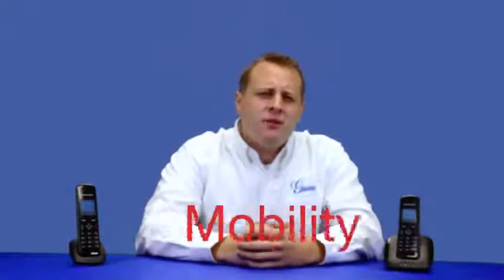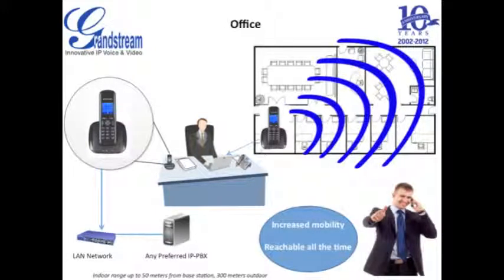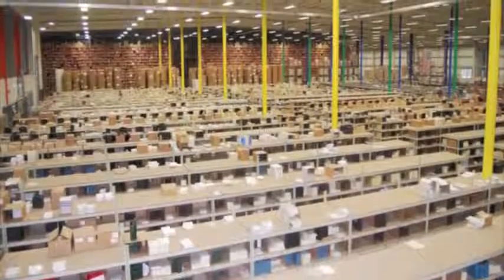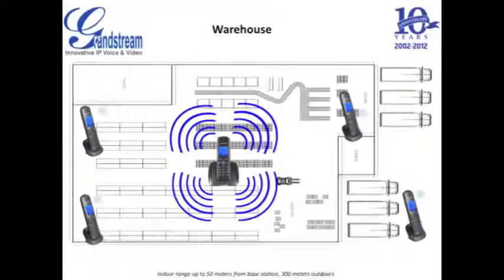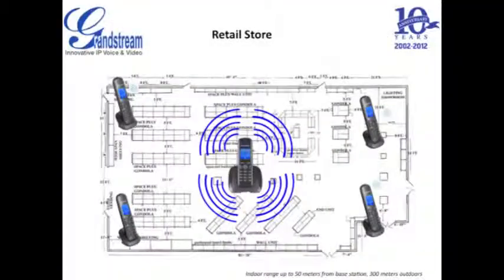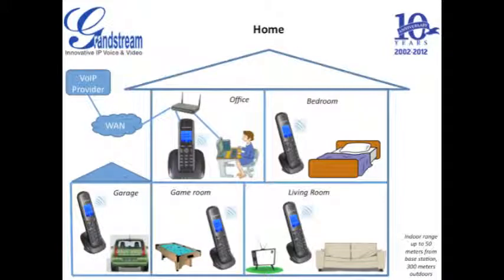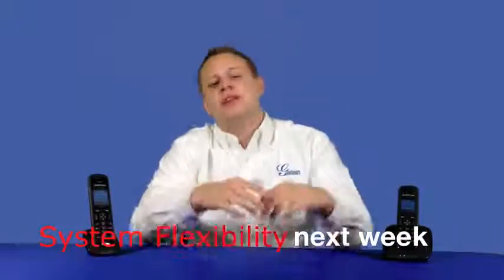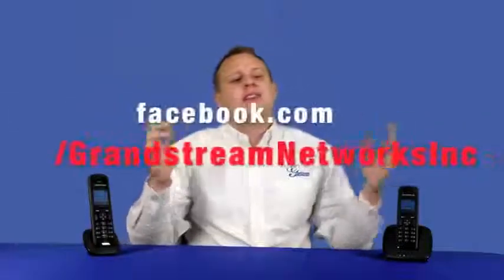Grandstream VoIP DECT Phones DP715 / 710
DP715/710 is the next generation of powerful, affordable, high quality and simple to configure VoIP DECT phones for small business and residential users. Their compact size, superb voice quality, rich feature set, market leading price-performance and wide range radio coverage enable consumers to maximize the power of IP voice application and mobility for a minimum investment. DP715/710 is SIP and DECT compliant and field proven for flexible deployment.

    DECT base station registers up to 5 DECT handsets and talks to up to 4 handsets concurrently
    Advanced telephony features including Caller ID, Call Waiting, 3-Way Conference, Transfer, Forward, Do Not Disturb, Message Waiting Indication(Stutter Tone), auto answer, multi-language voice prompt, flexible dial plan
    Secure and automated provisioning using HTTP/HTTPS/Telnet/TFTP, multiple SIP accounts, SIP over TCP/TLS, SRTP